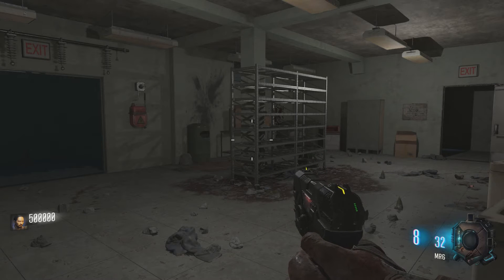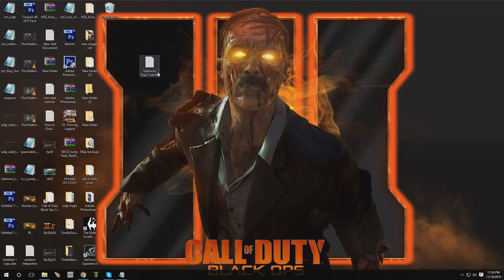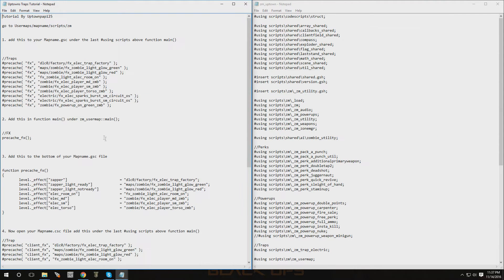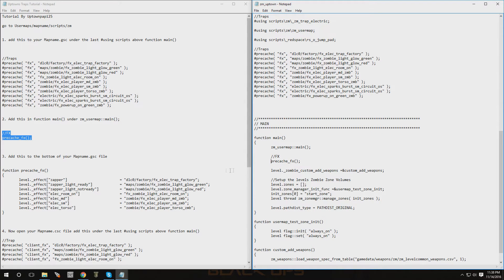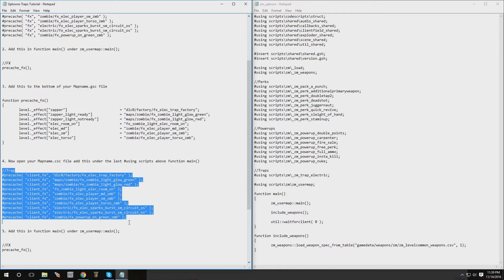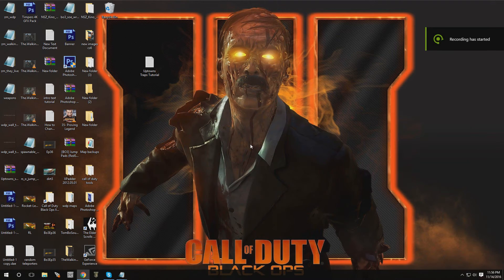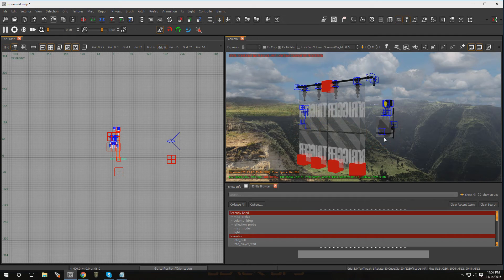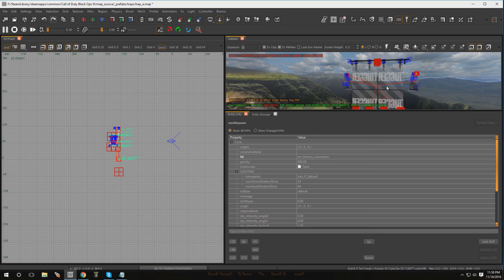Black Ops 3 Mod Tools Tutorial Ep. 37 Traps / Zappers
Black Ops 3 Mod Tools Tutorial Ep. 37 Traps.
Step by step on how to add Traps / Zappers to your custom zombies map for Call of duty black ops 3 mod tools.

skype for Help. Uptownpapi26

Updated the prefabs . add all files in map_source but only use the traps folder to add the prefabs in radiant.

and more on channel.

The Zombies story takes place over various eras of time, mostly during the final year of World War II, and the 1960s. The story mainly follows four soldiers: Corporal Tank Dempsey (Steven Blum) of the United States Marine Corps, Sergeant Nikolai Belinski (Fred Tatasciore) of the Red Army, Captain Takeo Masaki (Tom Kane) of the Imperial Japanese Army, and Doctor Edward Richtofen (Nolan North) of the Wehrmacht. Other characters include Doctor Ludvig Maxis (Fred Tatasciore) and his daughter Samantha. The map "Five" features real-life historical figures: John F. Kennedy (Jim Meskimen), Robert McNamara (Robert Picardo), Richard Nixon (Dave Mallow) and Fidel Castro (Marlon Correa). "Call of the Dead" features the appearance of real-life celebrities: Sarah Michelle Gellar, Robert Englund, Danny Trejo, Michael Rooker, and Director George A. Romero.